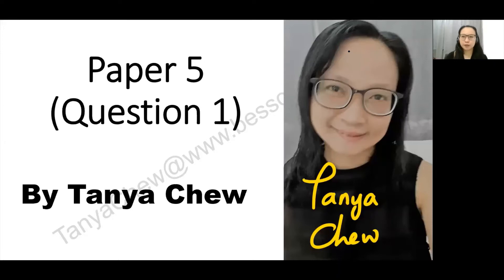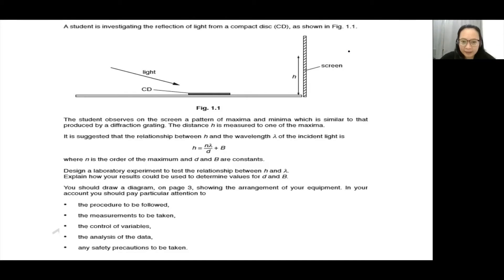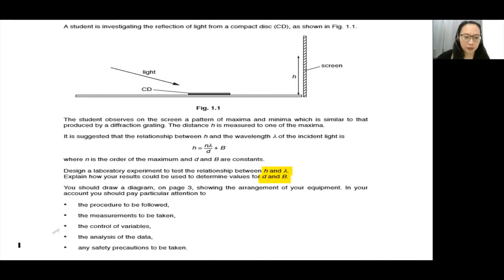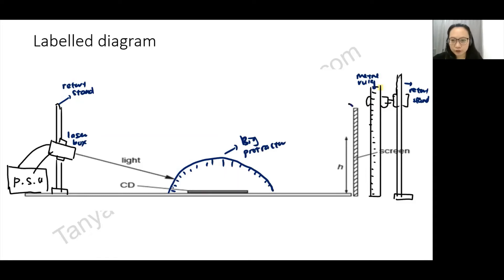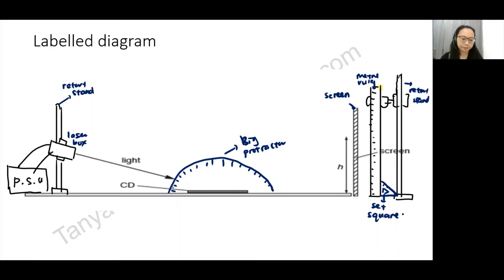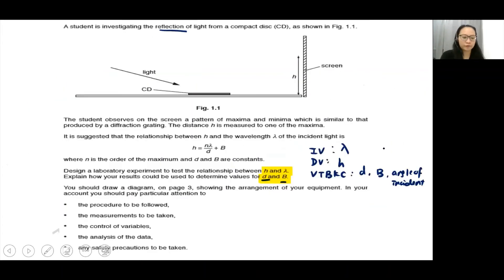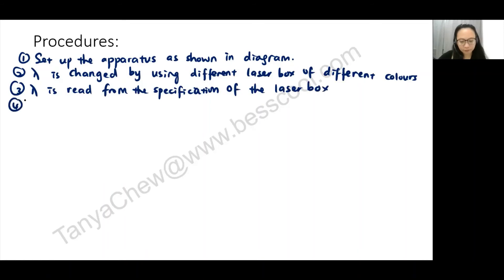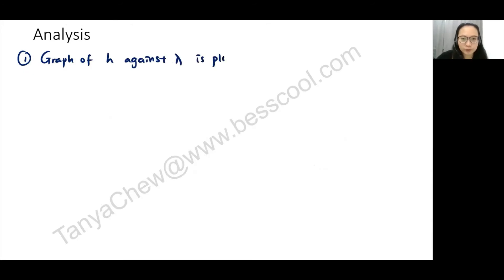step by step guidance in answering paper 5 question 1 (planning experiment ) - light experiment